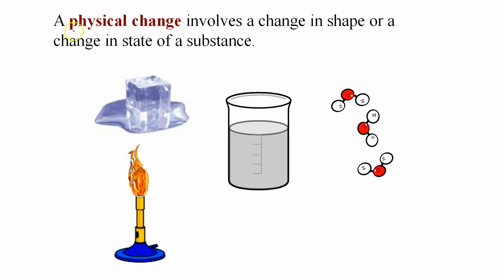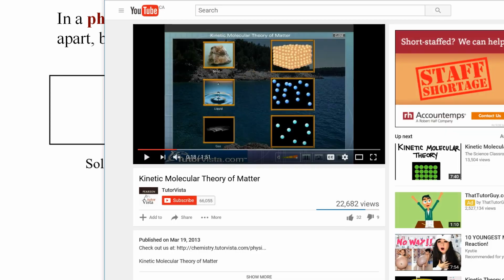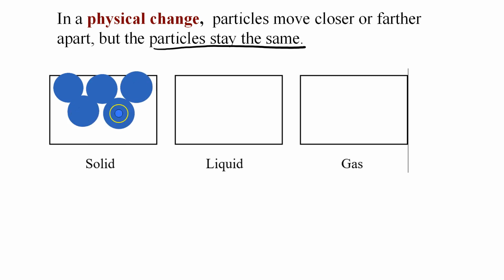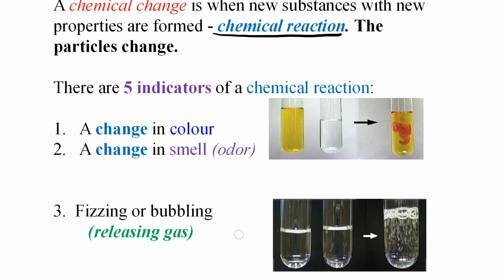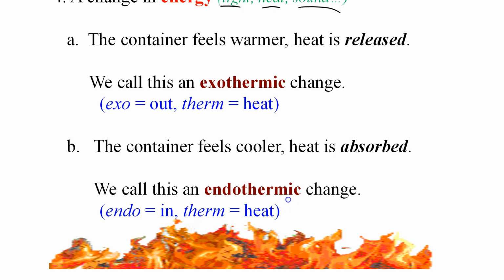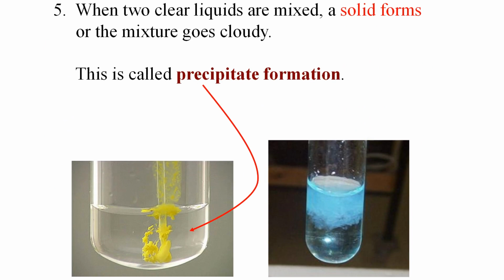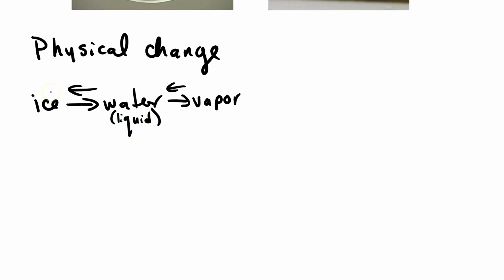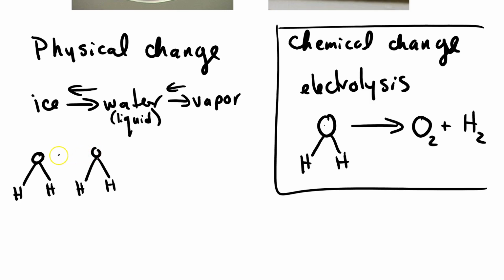Physical vs Chemical Change